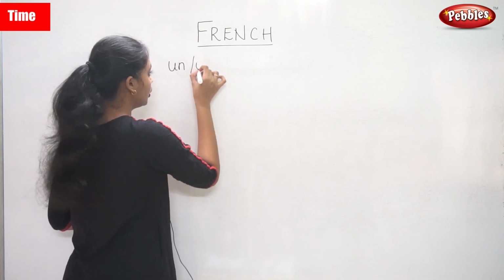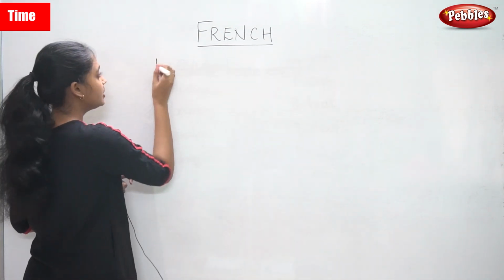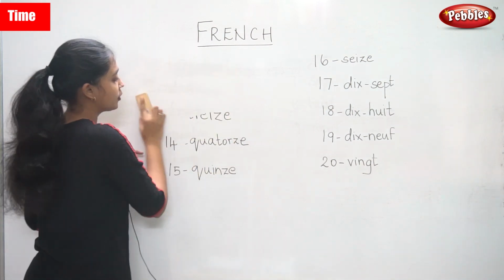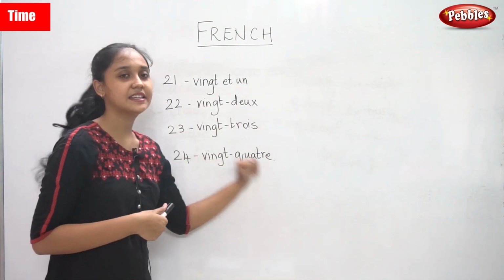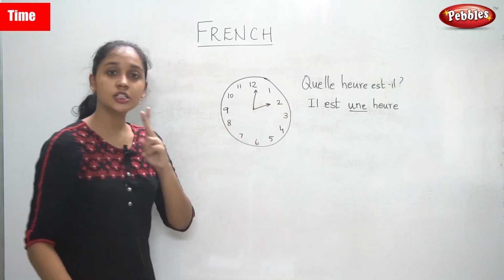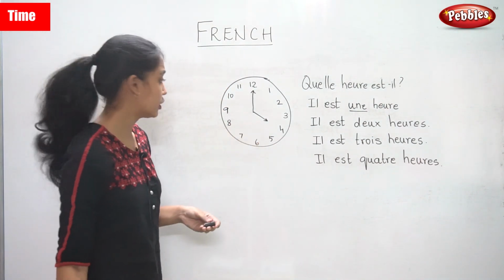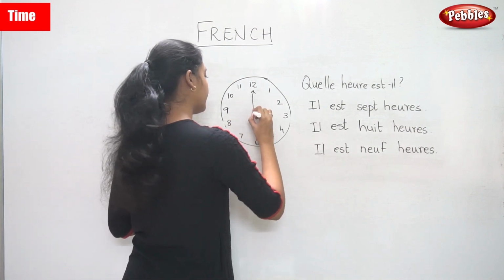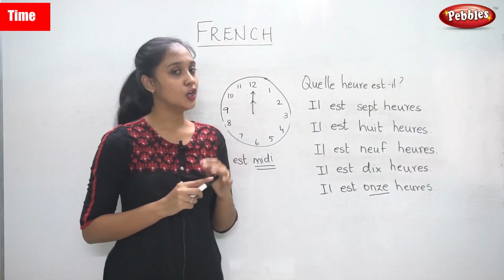Time | Part - 1 | B.Sc French Class Part - 116 | Learn French Through English | College level